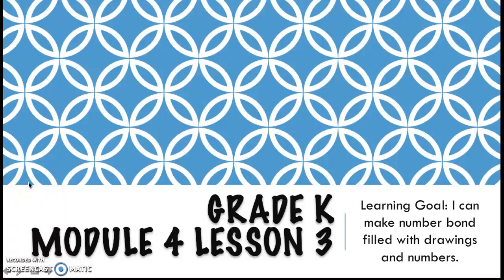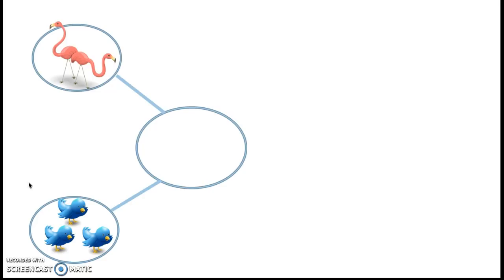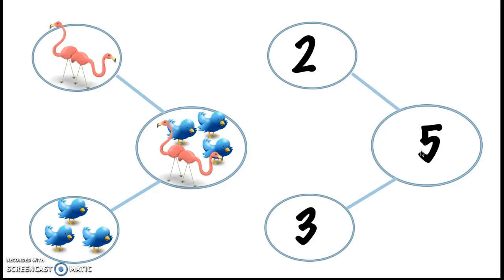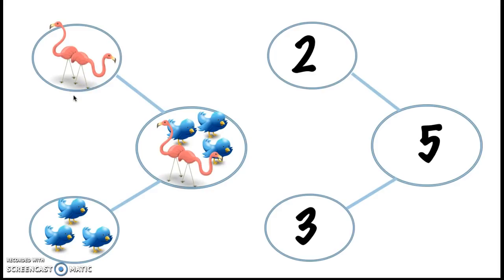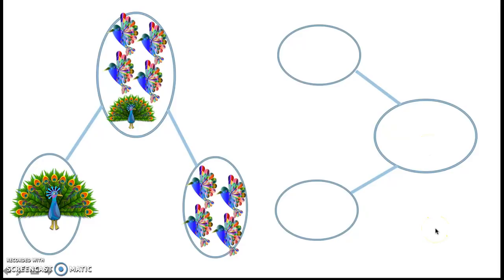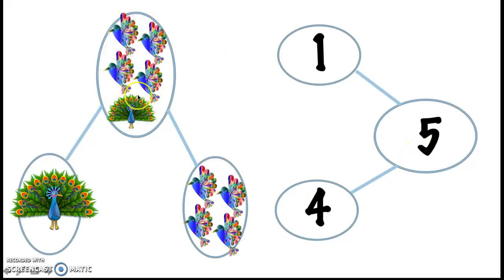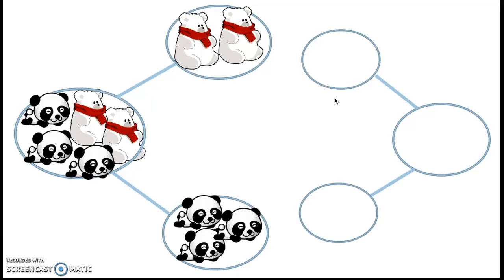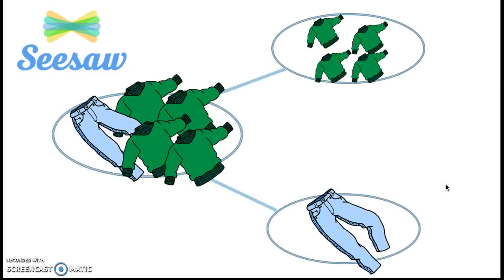Grade K Module 4 Lesson 3